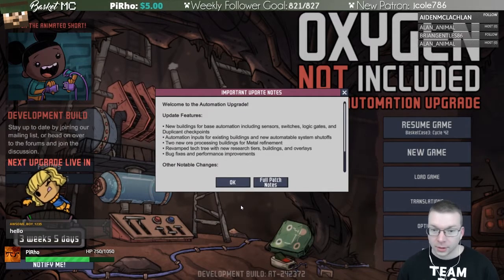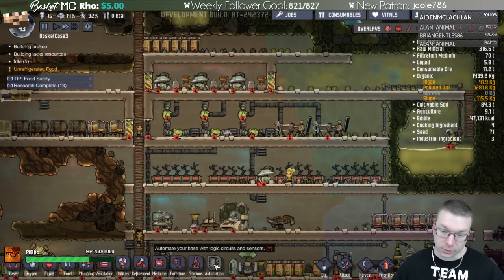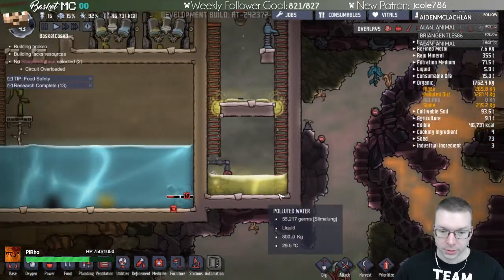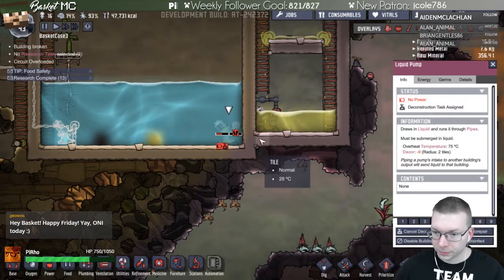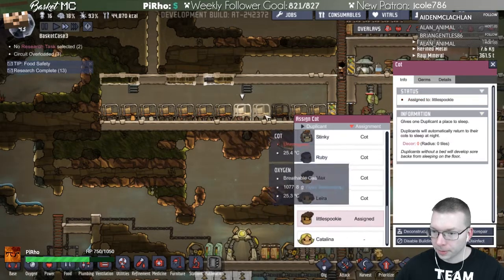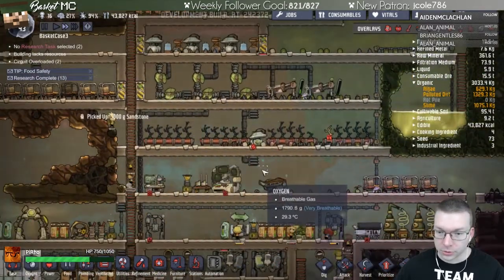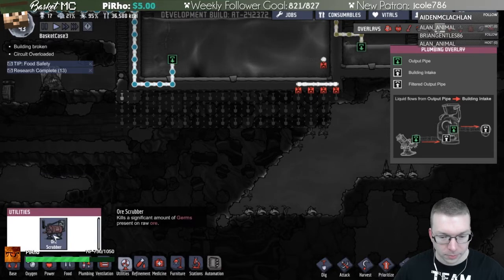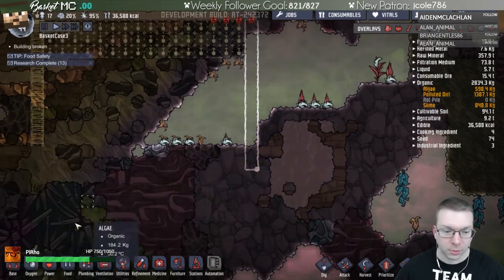Ep5 - Oxygen Not Included - Season 3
Oxygen Not Included is a survival, base building game by the creators of Don't Starve.  You're tasked with helping your duplicants try to survive in a hostile low-oxygen environment inside of an asteroid.  You instruct your people to dig rooms and build machines to try to stay alive.  Will Basket be able to produce enough food and oxygen for his people while trying to keep them from stressing out too much?  Watch and find out!

Game:
Oxygen Not Included
Early Access Version